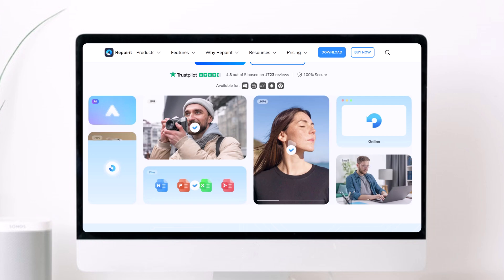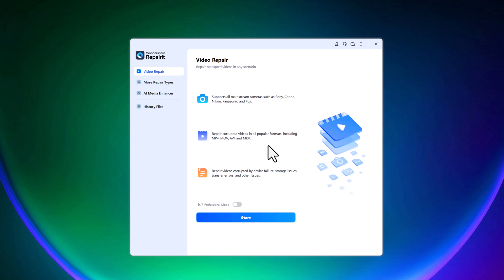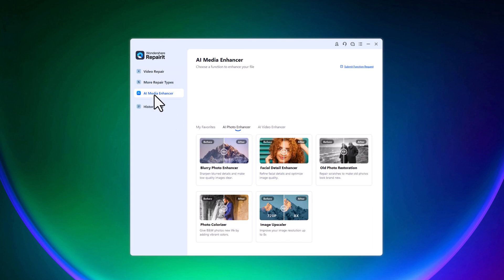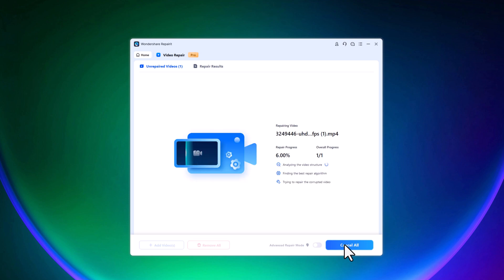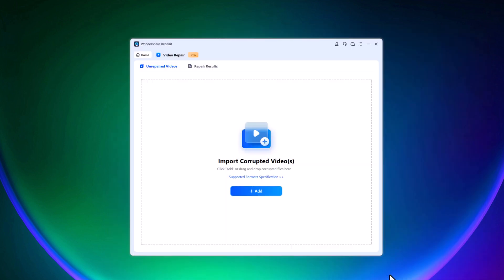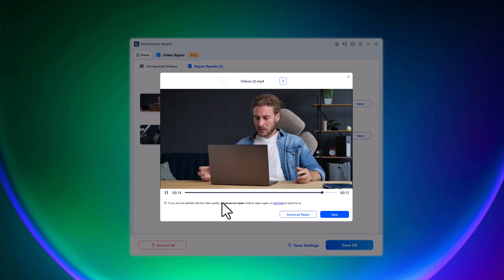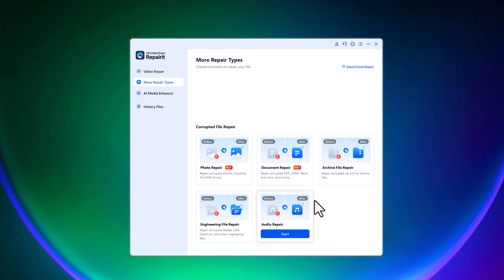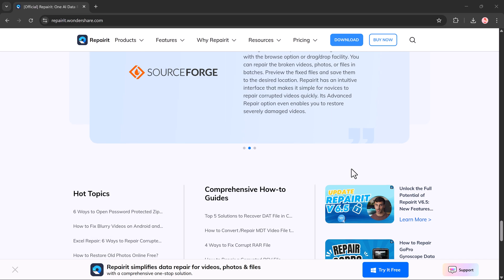How to Repair Corrupted or Damaged Video File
Fix corrupted videos like MP4, MOV, AVI, and more with powerful video repair.
how to repair corrupted video / how to repair damaged video / how to repair corrupted video file / how to repair damaged video file. Repairit offers professional-grade video repair for formats like RAW, HDR, and LOG. It supports lossless restoration of color, depth, and clarity, including advanced encoding repairs (DNxHD, XF-AVC, HEVC) without quality loss. Fully compatible with Premiere Pro, DaVinci Resolve, Final Cut Pro X, and more!